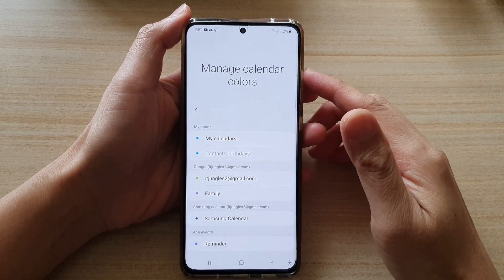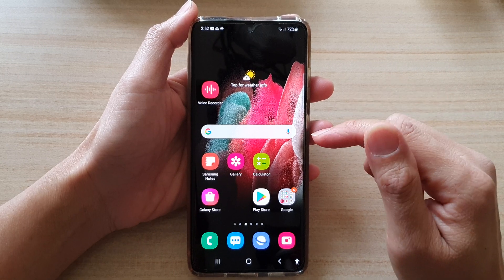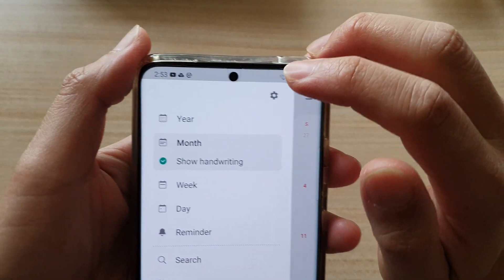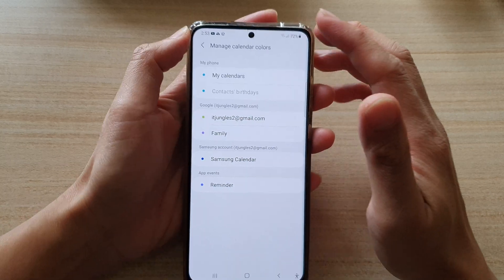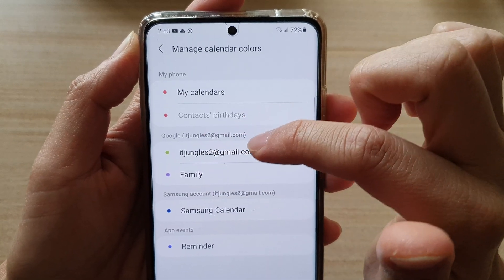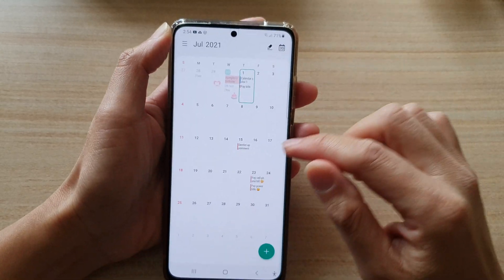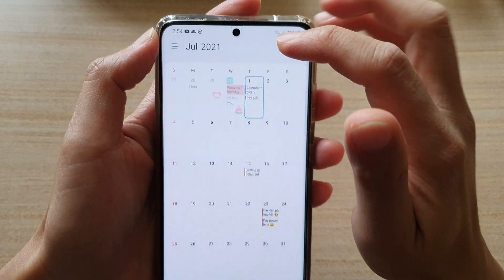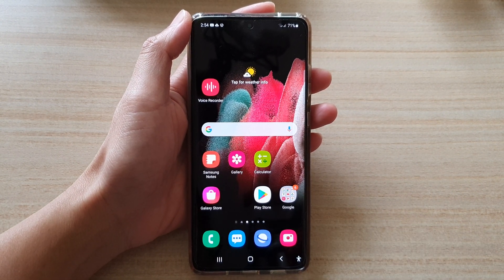Galaxy S21/Ultra/Plus: How to Manage Calendar Color Codes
Learn how you can manage calendar color codes on the Galaxy S21/Ultra/Plus.